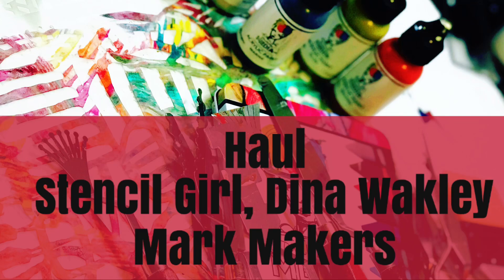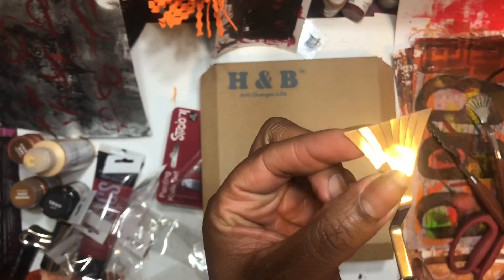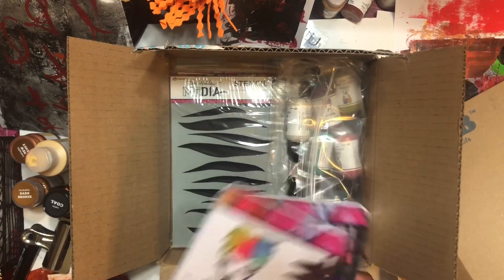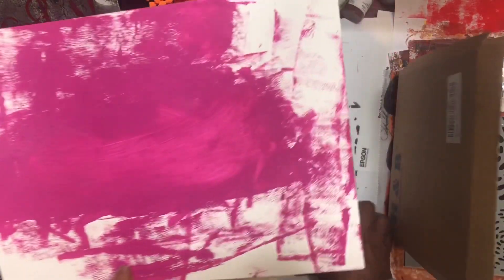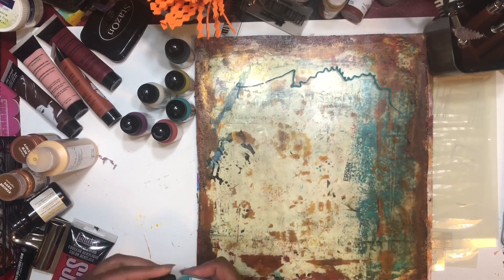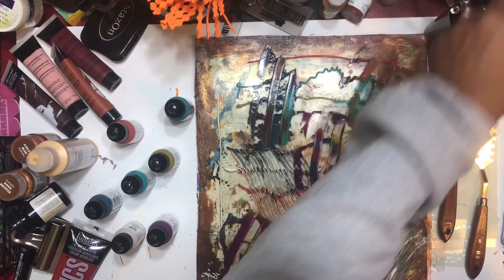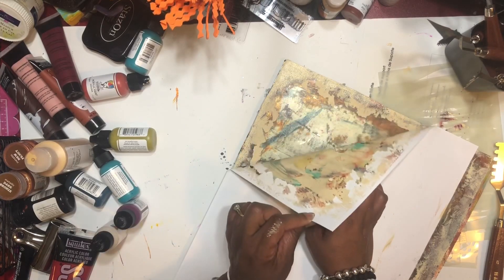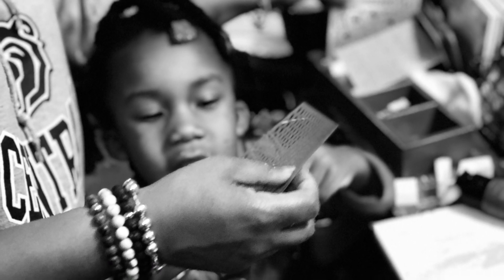Haul Video: Stencil Girl, Dina Wakley and Mark Makers (Feb 2018)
Haul Video of my purchases from the new Dina Wakley paints and scribble 2 crayons, new Traci Bautista Stencil Girl Product stencils and palette knives from Amazon.